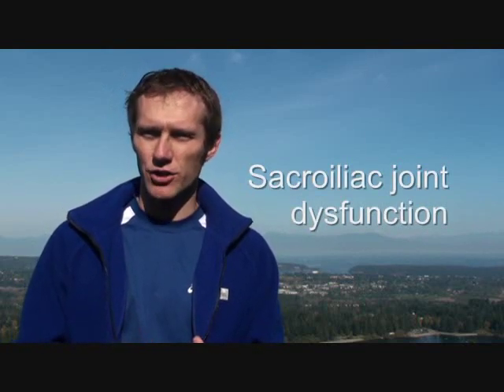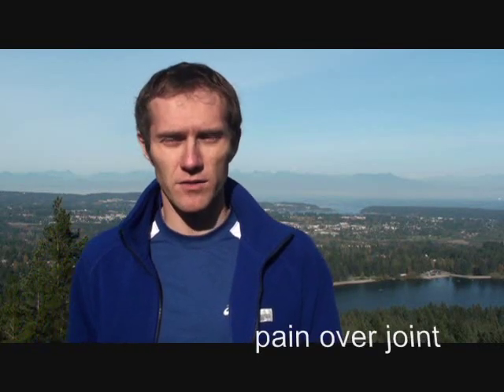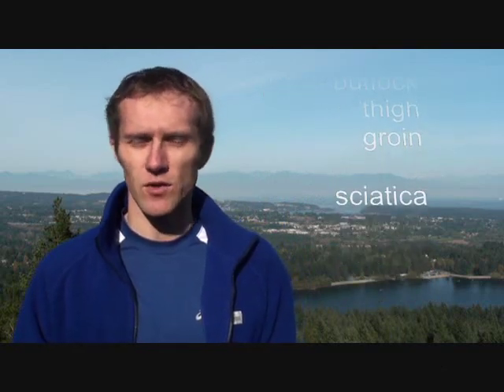Nanaimo Chiropractor Discusses SI Joint Dysfunction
Dr.J, a chiropractor with Pure Chiropractic of Nanaimo, BC, discusses sacroiliac joint dysfunction. Low back, buttock, thigh and groin pain, as well as sciatica caused by sacroiliac or SI joint dysfunction.